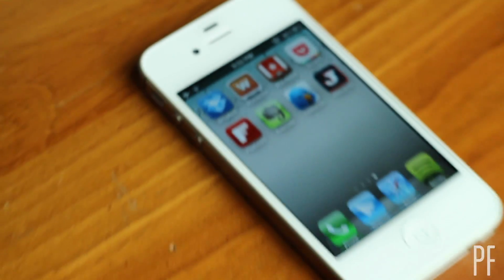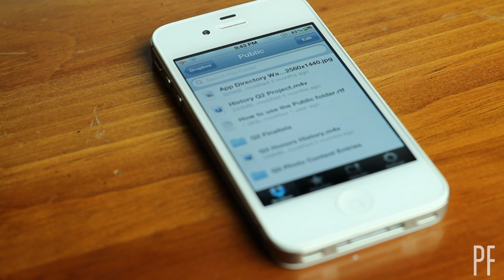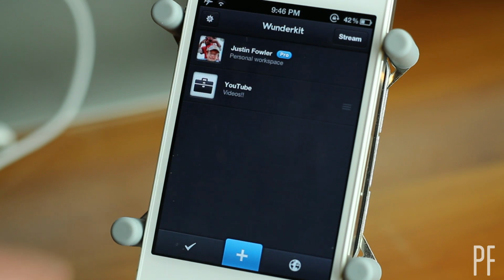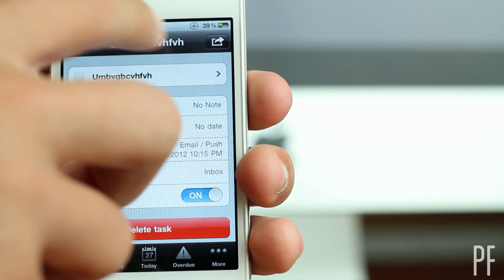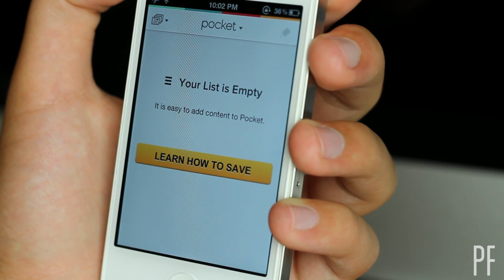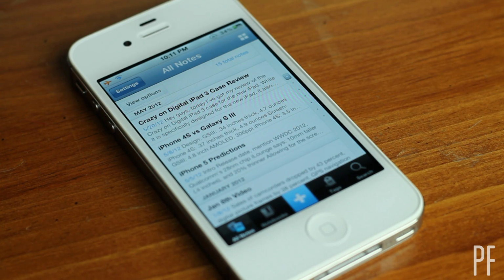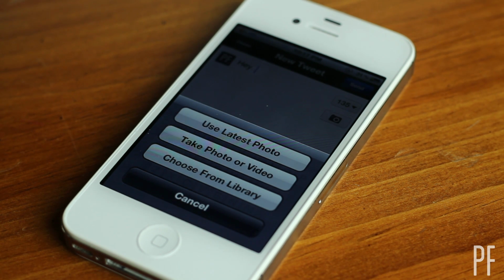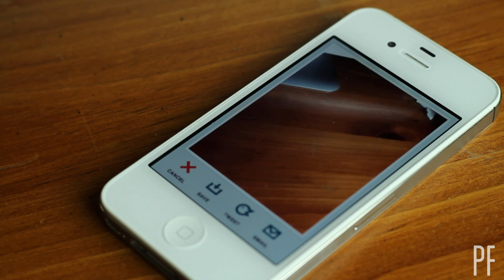Top FREE iPhone Apps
In this video I go over my best free iPhone apps. These are my top free iPhone apps on my iPhone rights now, and I think you guys will really appreciate them. Some of these top free iPhone apps also have an iPad counterpart, so those of you with an iPad can use some of these free apps on your iPad! Made by ToolgyTV. for more. Web hosting starting at $5/month